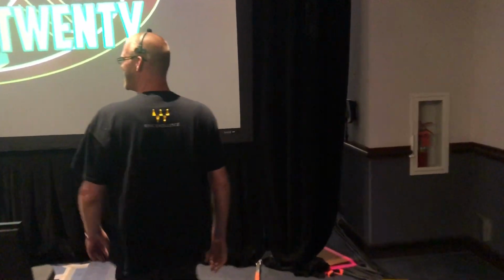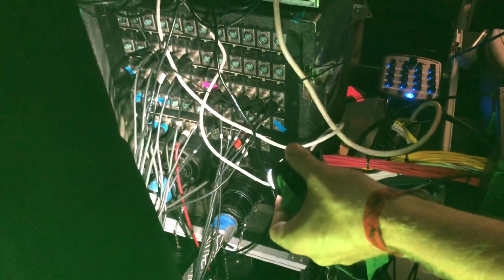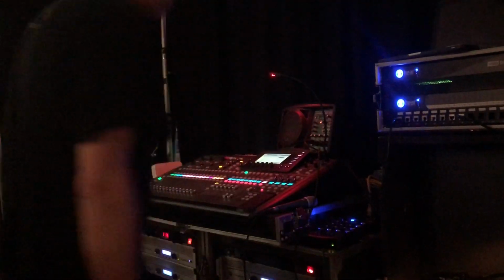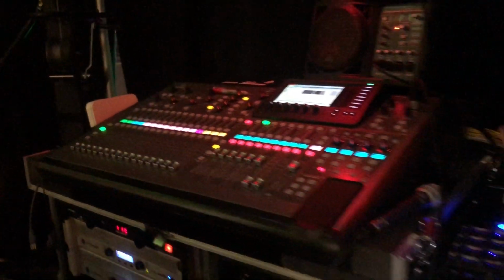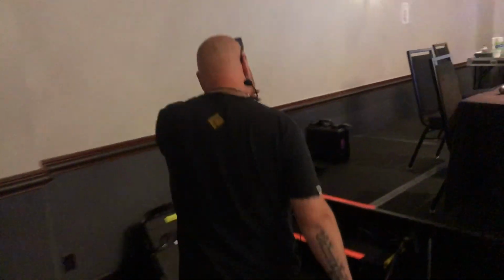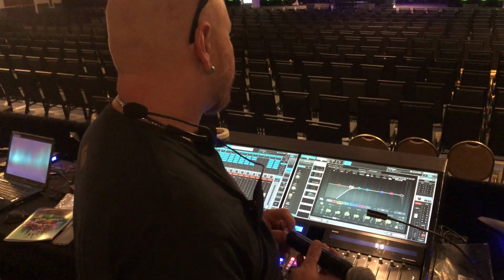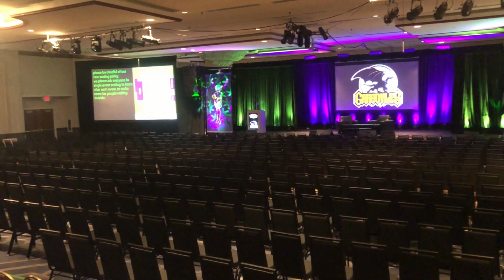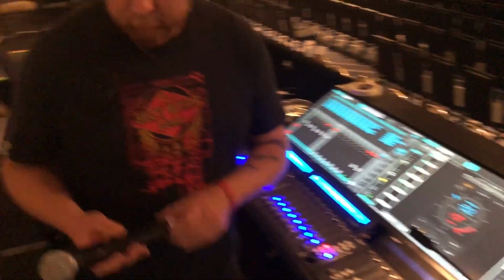LV1 with STG-2412's for FOH, feeding X-WSG in X32 for MON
LV1 at FOH, using X32 as a MON console, taking inputs directly from STG-2412's via Device to Device patch to X-WSG.